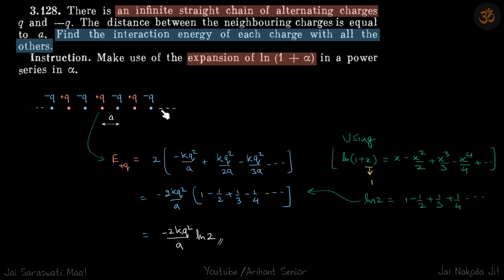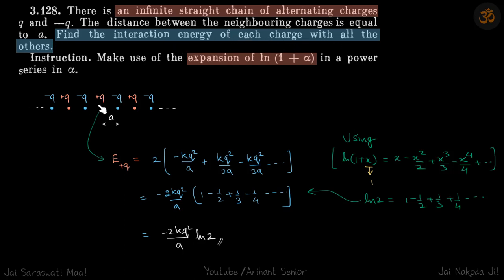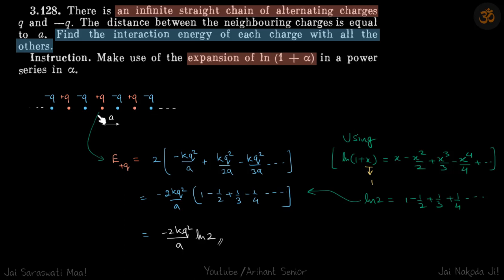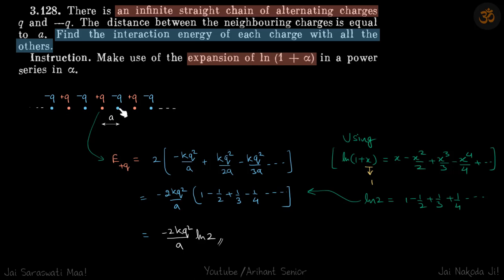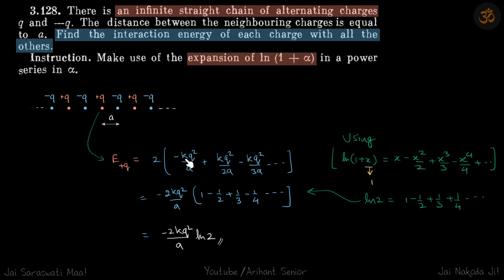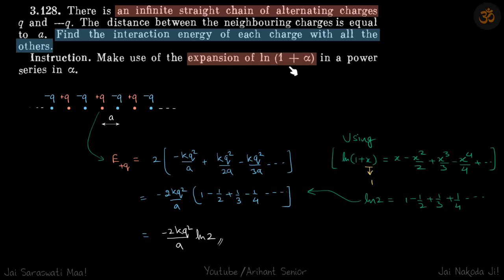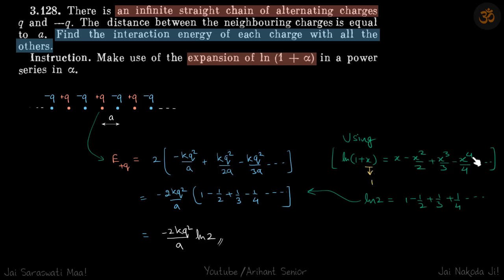3.128 | Irodov Solutions | Electrodynamics